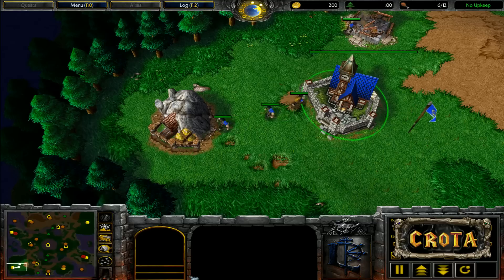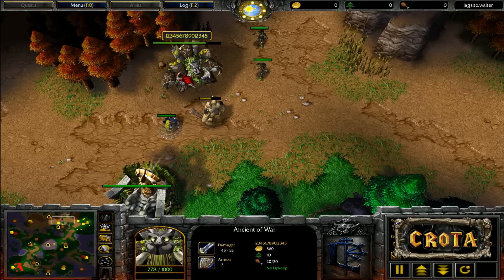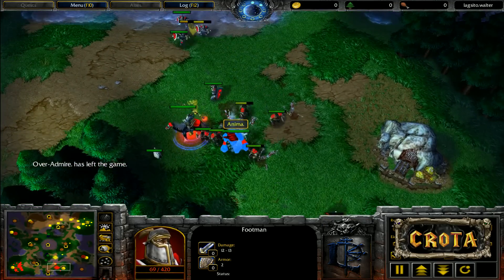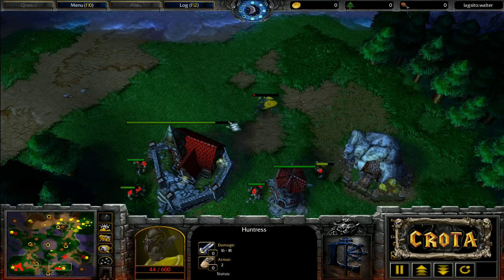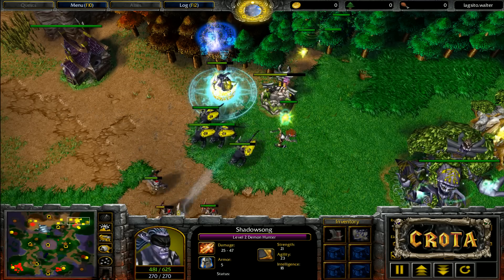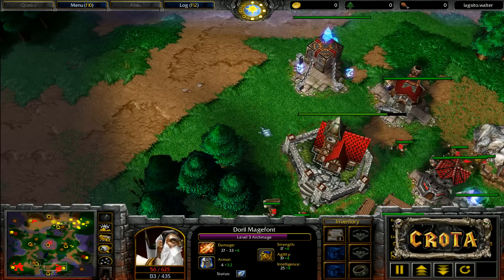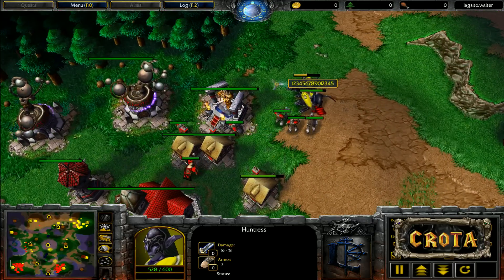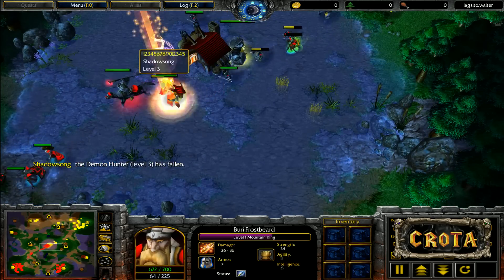[MooCup] Anima (HU) vs Sonik (NE) - G2 - WarCraft 3 - WC1755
Game Two